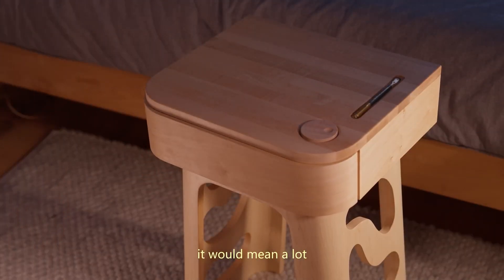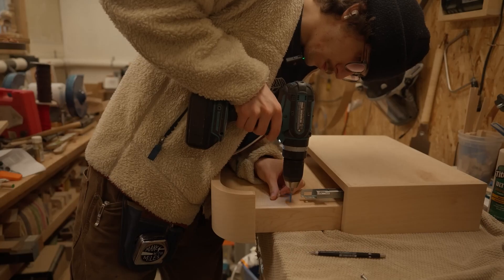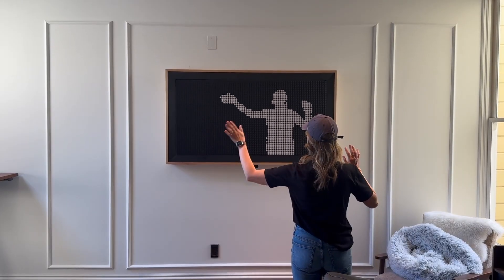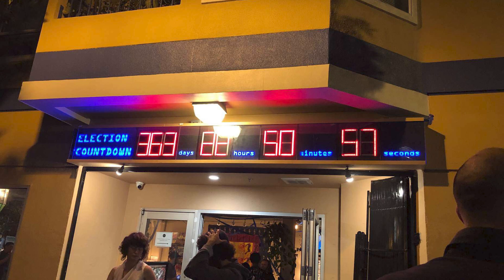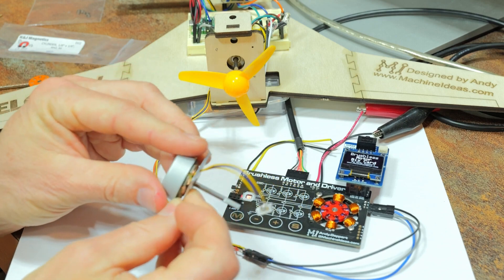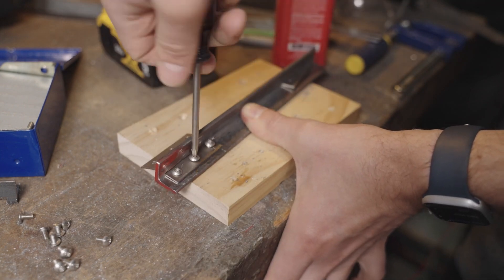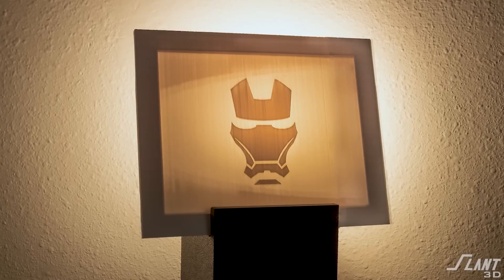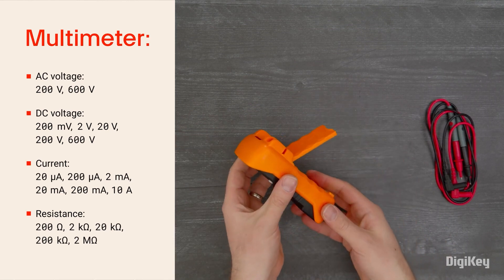A Kerf Goodnight [Maker Update] | Maker.io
This week on Maker Update: a nightstand with a special touch, a flip-dot display for your Spotify playlist, an election countdown clock, and a brushless motor business card.

=More Projects=

84 x 42 Flipdisc Display by Kathy Korevec 1:55

Election Countdown Display by CriptasticHacker and Ruth Grace Wong 2:53

Brushless Motor and Driver Business Card Andy Geppert 3:34

=Tips & Tools=

M5Stack ESP32-S3 Smart Dial 4:03

Mini Sheet Metal Brake by Josh Charles 4:31

Why Harmonic Drives Are Awesome by Jeremy Fielding 4:55

Create 3D Printed Products Without Any CAD by Slant 3D 5:28

=DigiKey Spotlight=

DKS-TK1 Standard Tool Kit - Unboxing by DigiKey Product Discovery 6:01